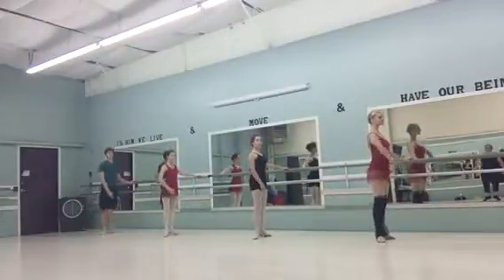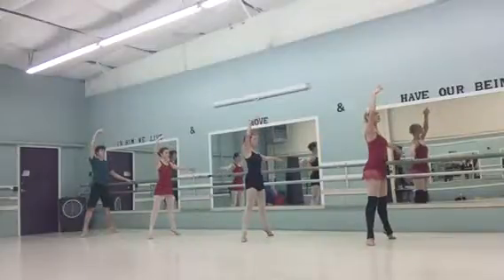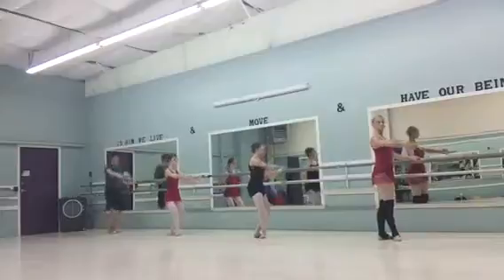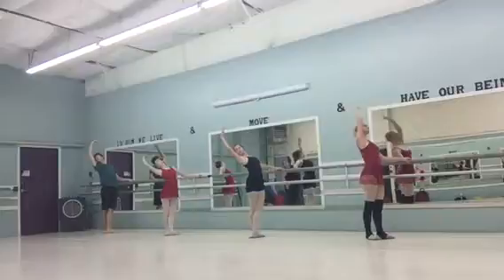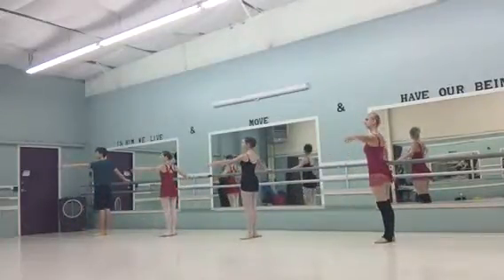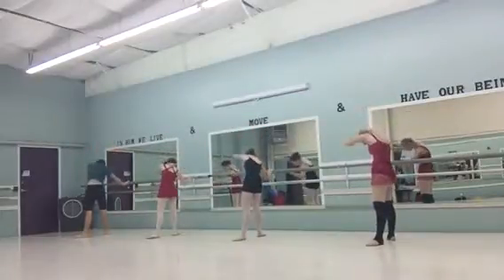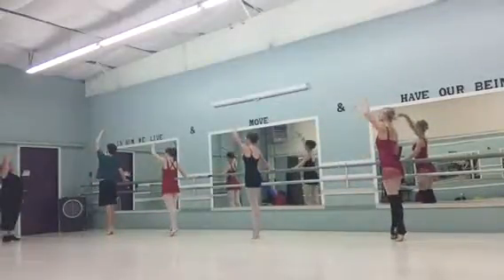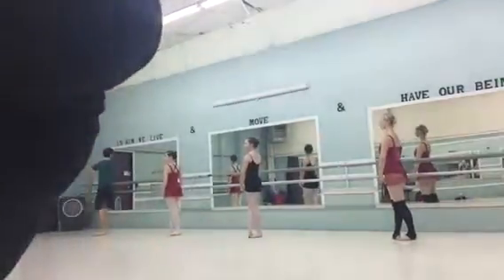Ballet 4-sept 16-plié t